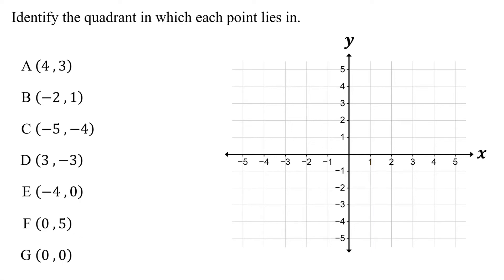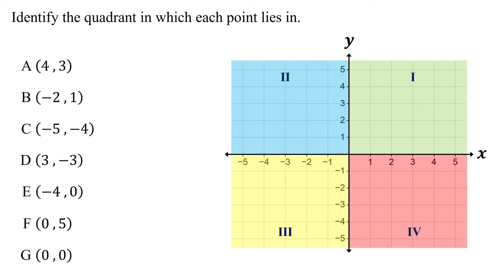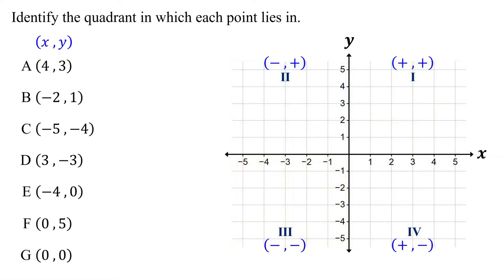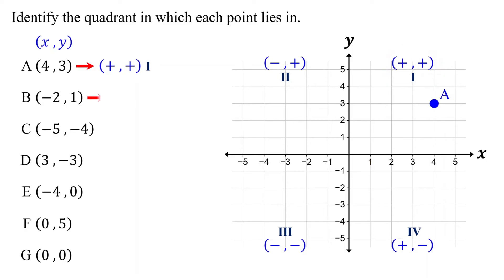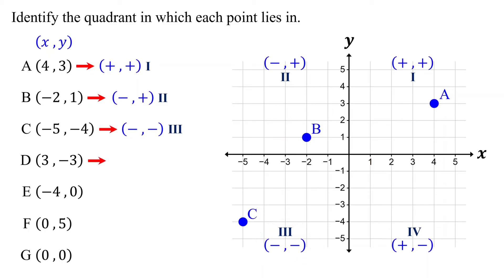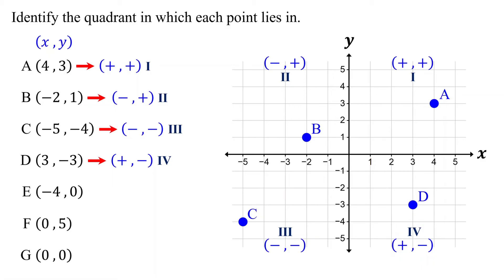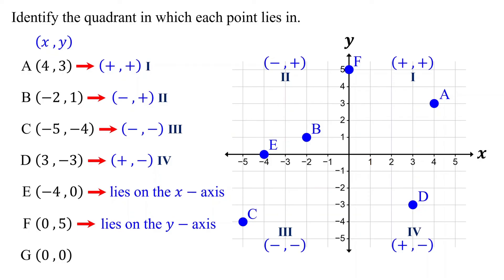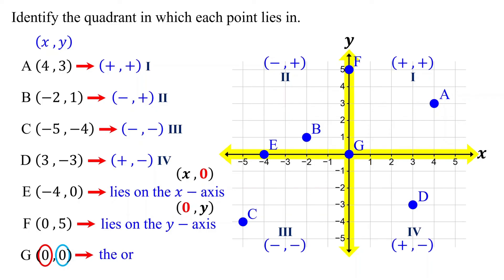How to Identify the Quadrant of a Point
This math tutorial explains how to identify the quadrant of a point on a coordinate plane. The X and Y axes divide the coordinate plane into four quadrants. The top right region is quadrant 1. The top left region is quadrant 2. The bottom left region is quadrant 3. The bottom right region is quadrant 4. Each quadrant has a distinct combination of positive and negative values for X and Y coordinates. In quadrant 1, both the X and Y coordinates are positive. In quadrant 2, the X coordinate is negative and the Y coordinate is positive.  In quadrant 3, both the X and Y coordinates are negative.  In quadrant 4, the X coordinate is positive and the Y coordinate is negative.